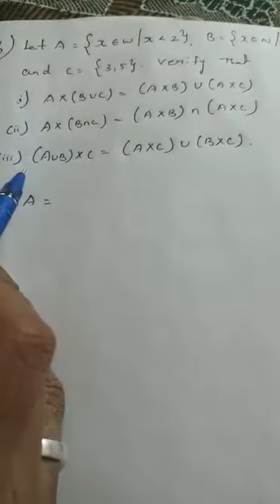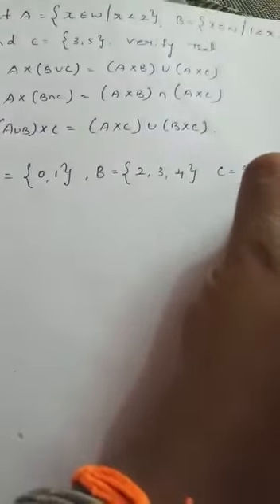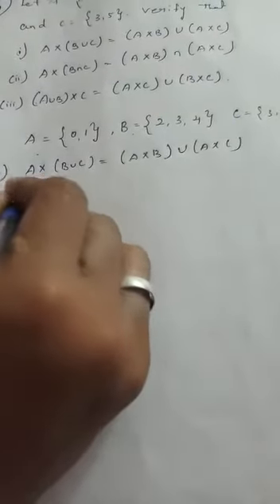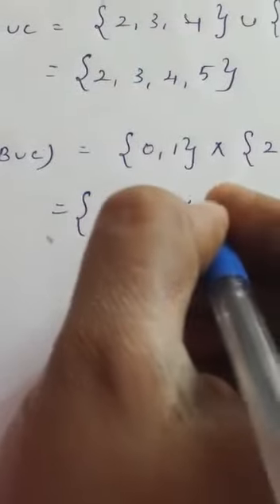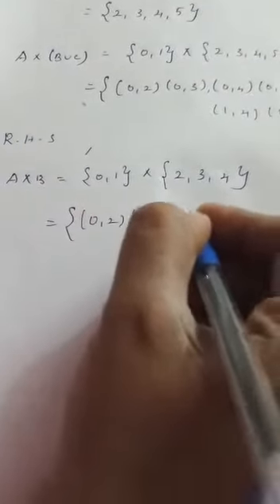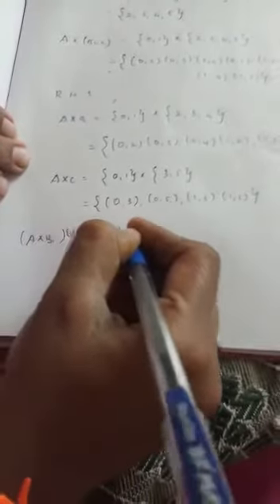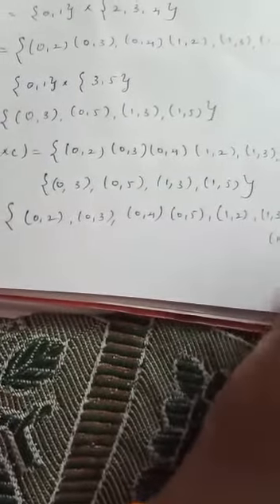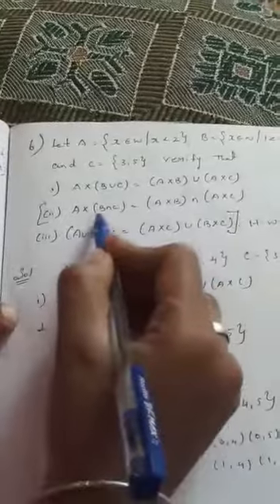Grade 10 Maths -EX 1.1 Q No 6